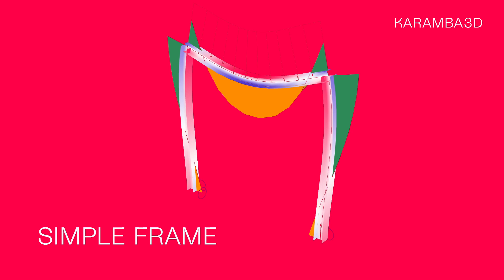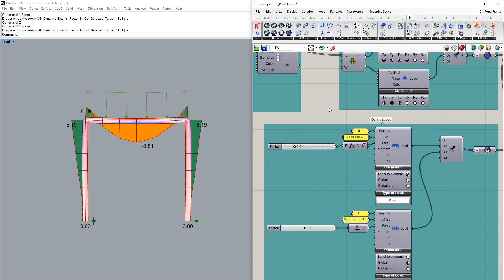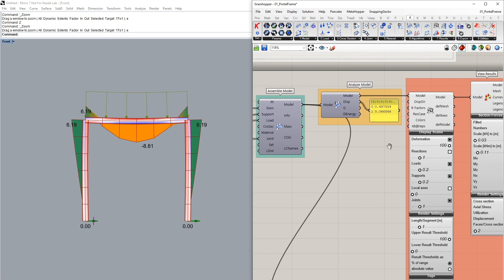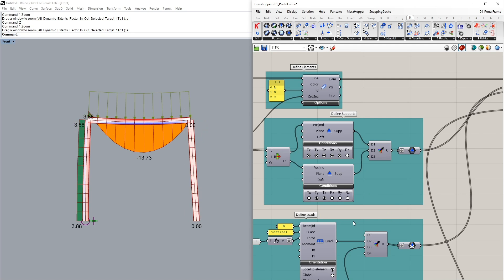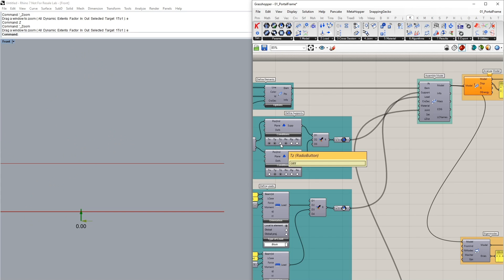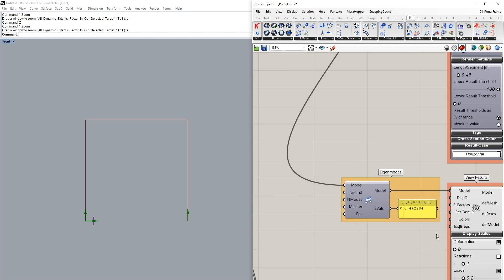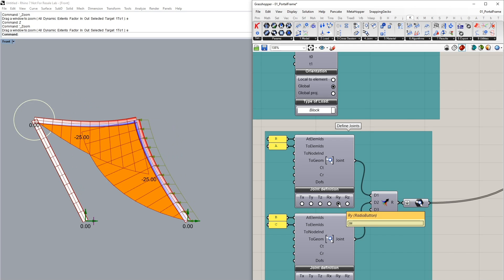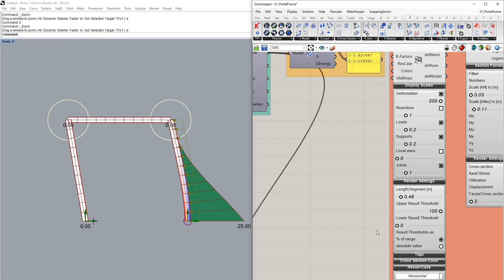Karamba3D TidBits #35 Simple Frame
In this video Matthew Tam explains how to set up a portal frame in Karamba3D.

otherwise you can always update using the YAK Package Manager.